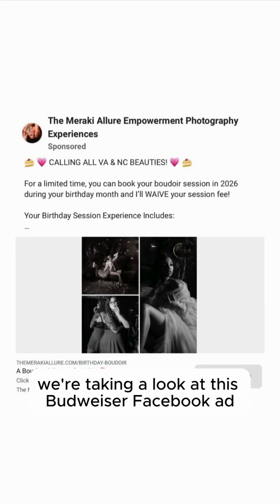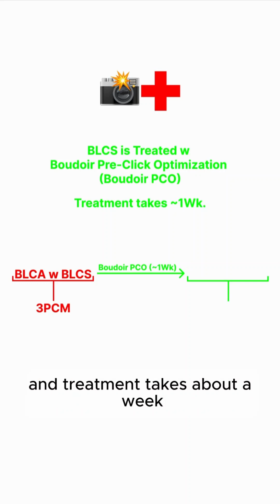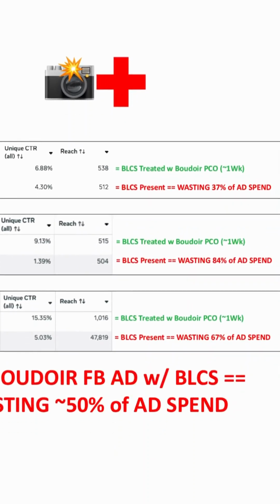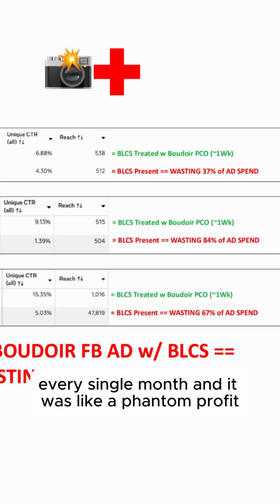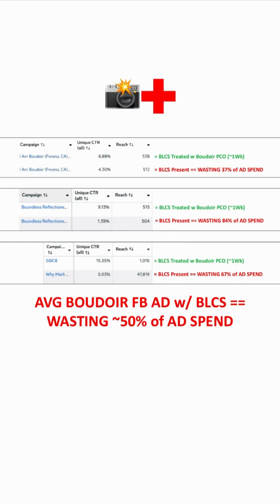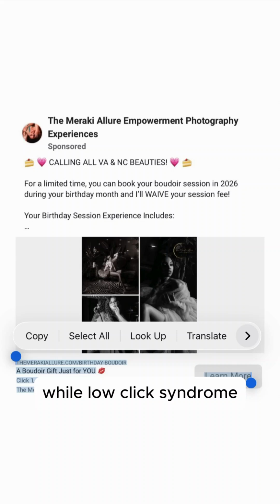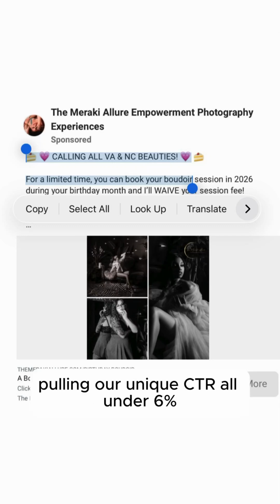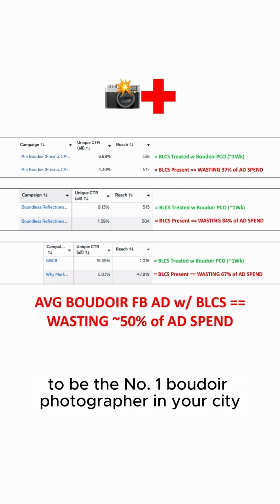Boudoir Facebook Ads Bleeding Budget On Women Who Will Never Click Anything